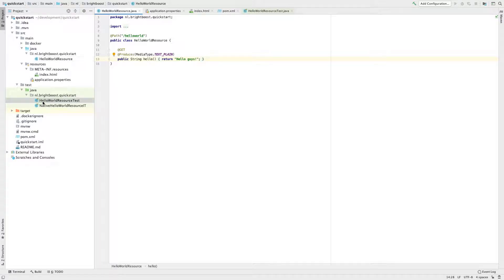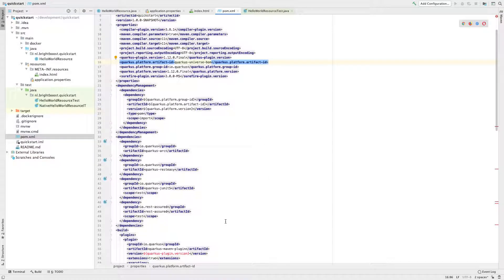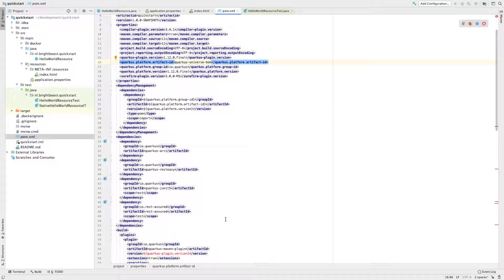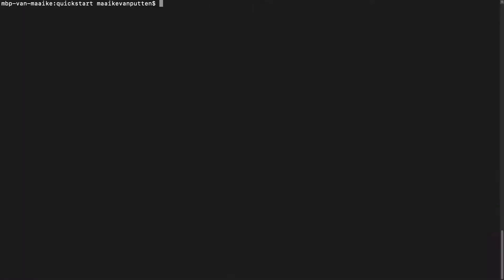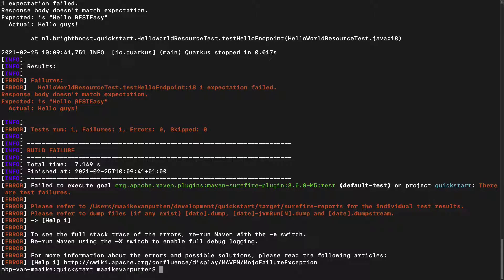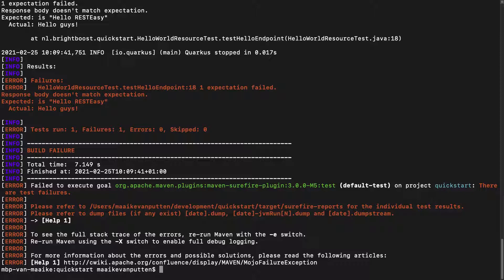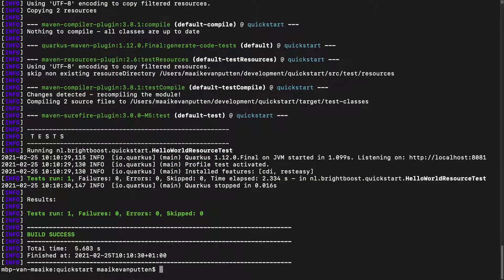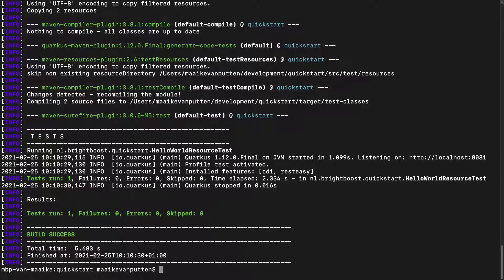Quarkus Hello World 4/4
Getting started with Quarkus is not that hard. In this short tutorial I'll help you to create, run and test your first Quarkus app.